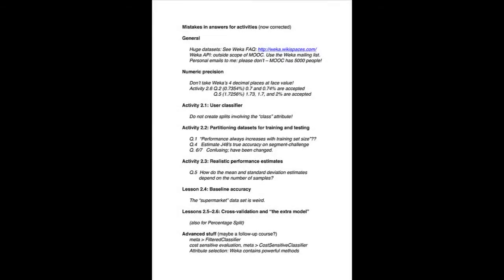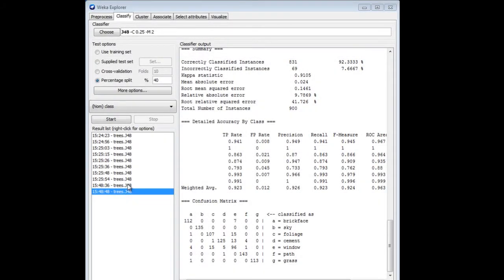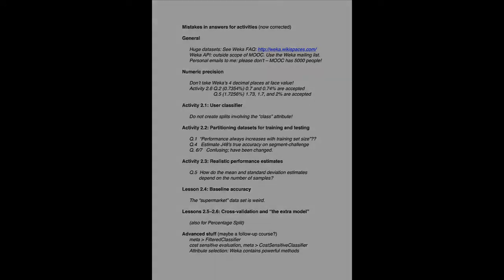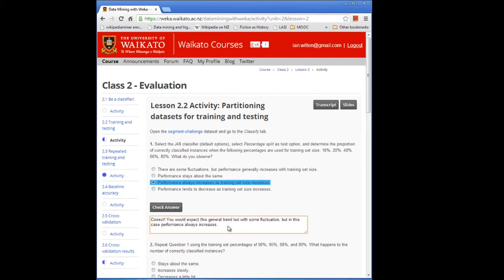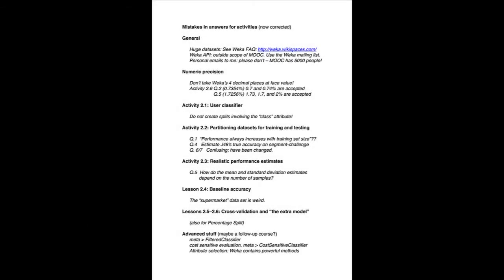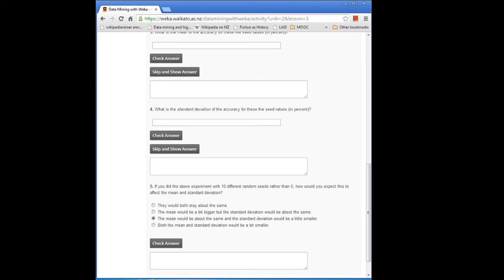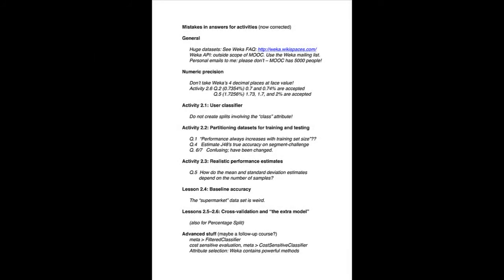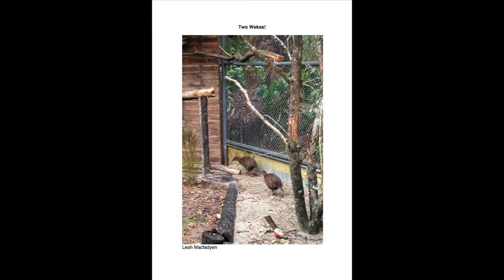14 Predictive Analytics Training with Weka (Class 2 Questions)